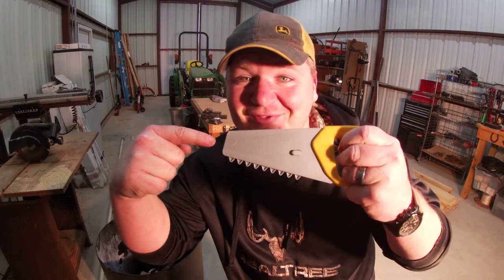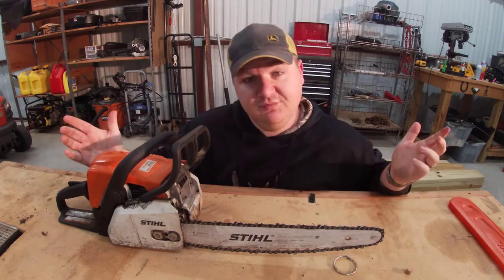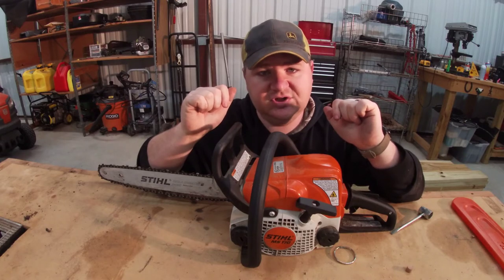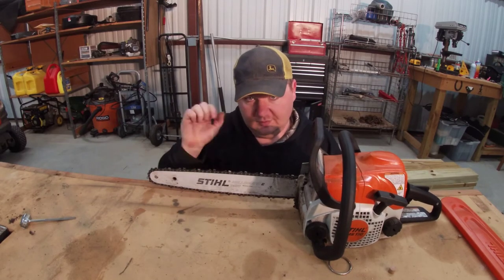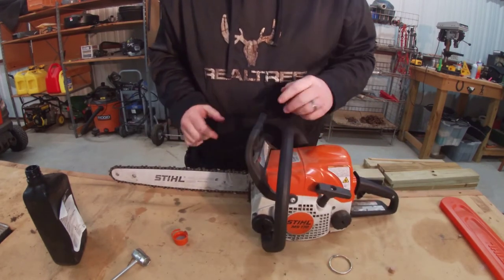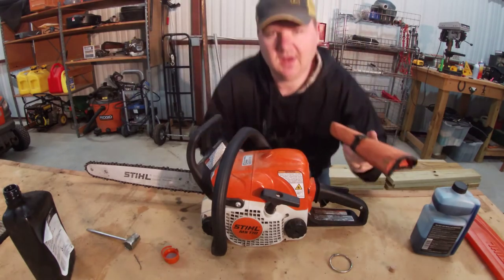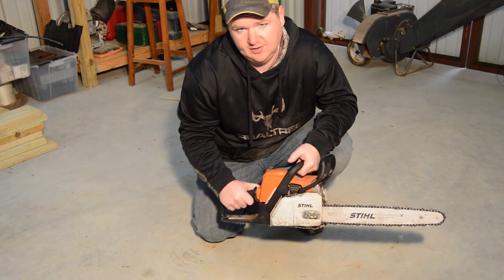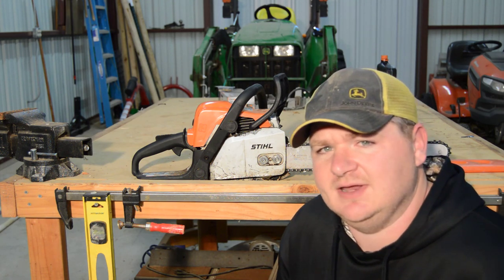How to Use a Chainsaw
In this video we go in depth on the parts of a chainsaw, fueling a chainsaw, sharpening the chain, and starting a chainsaw.  Weather came back to the Walking R, so I decided to make video that some folks could find useful.  Sit back, have a cold snack and see about learning something.